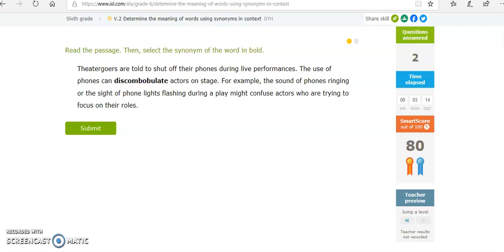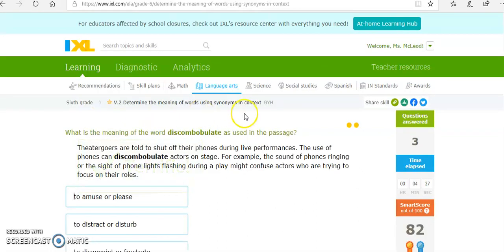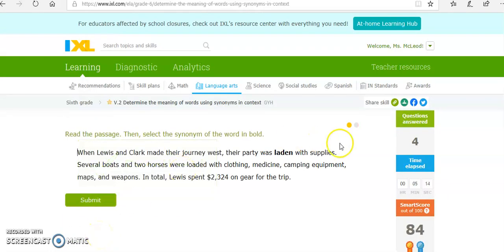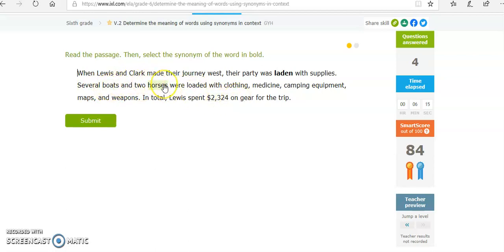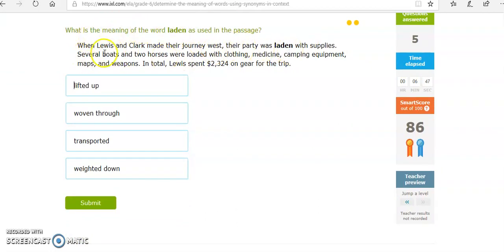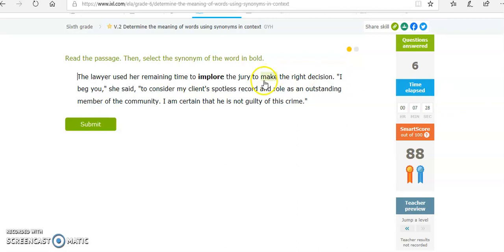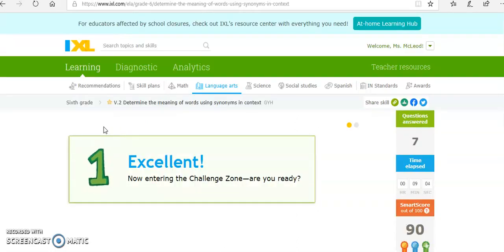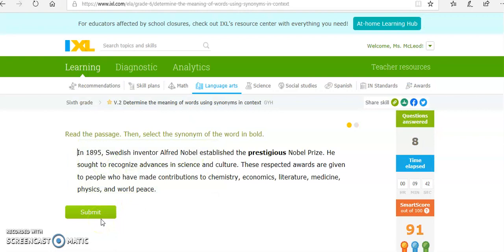Determine the meaning of words using synonyms in context (GYH)